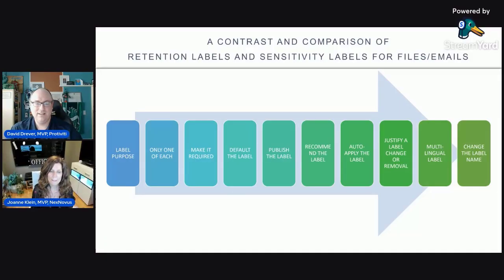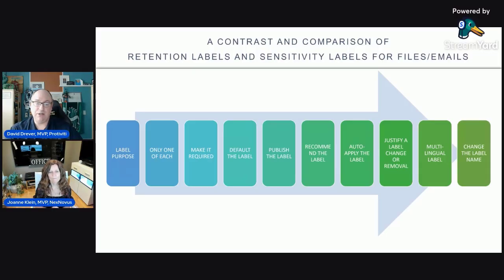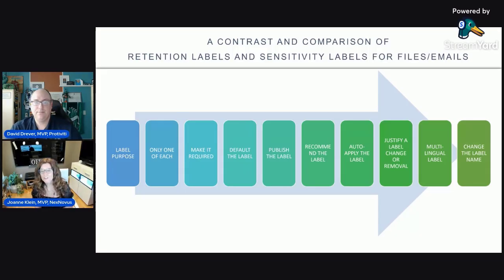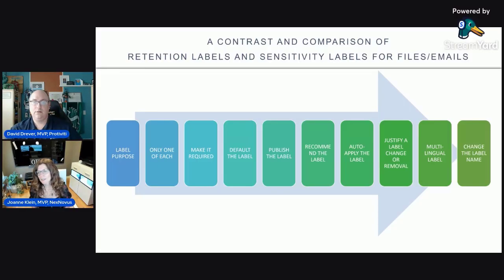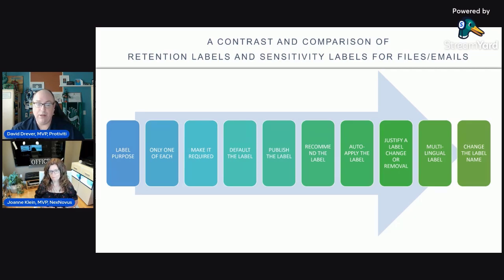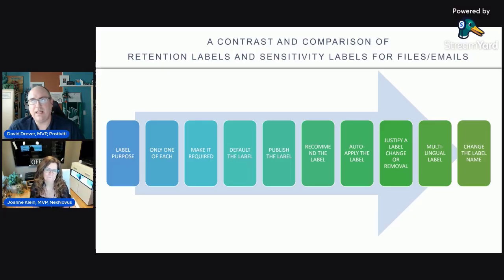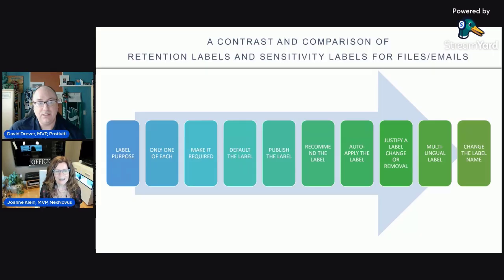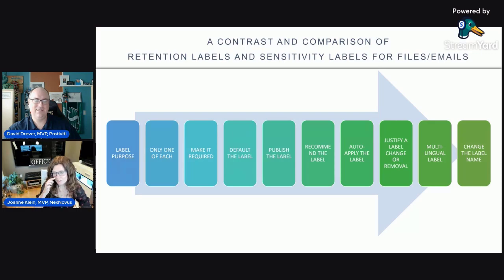Episode 12 - Retention vs Sensitivity Labels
In this episode David and Joanne bring a topic that is near and dear to their hearts, and one that they get asked about all the time... the difference between retention and sensitivity labels.